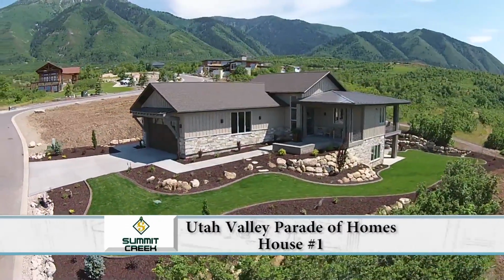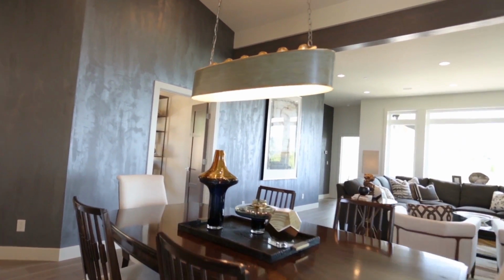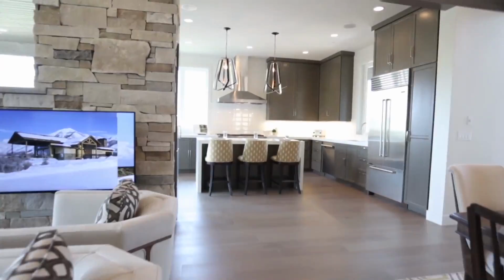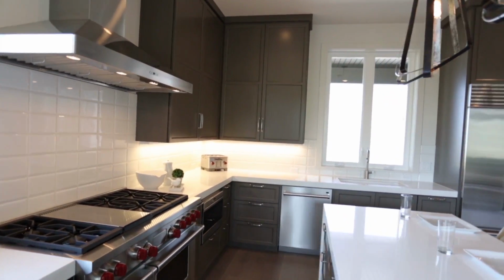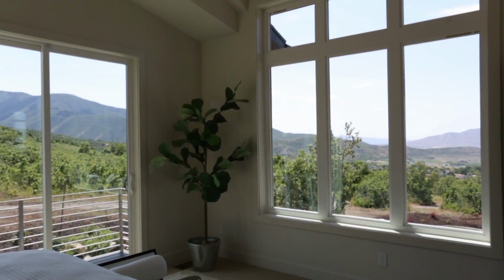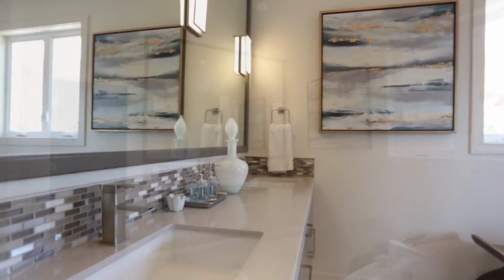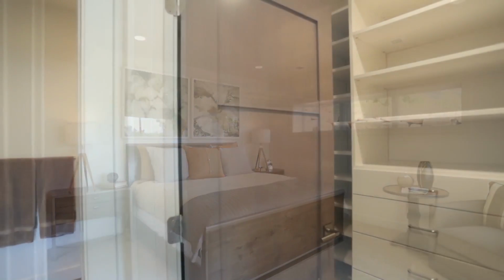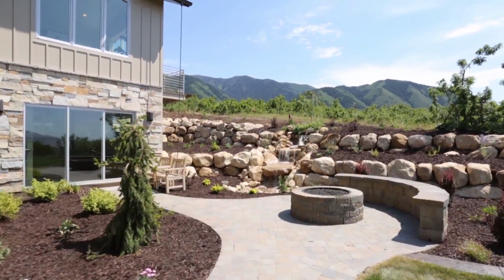770 S Nebo Circle Summit Creek